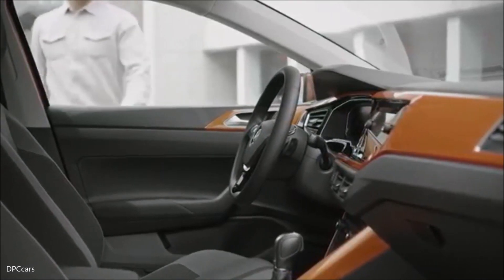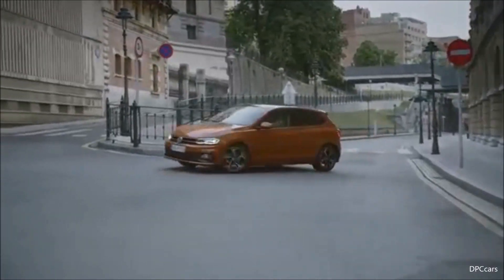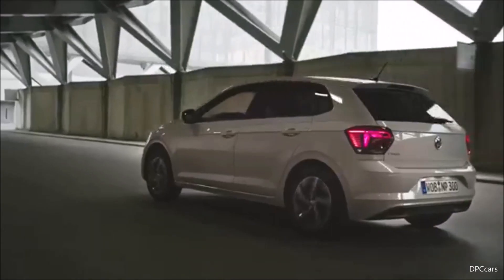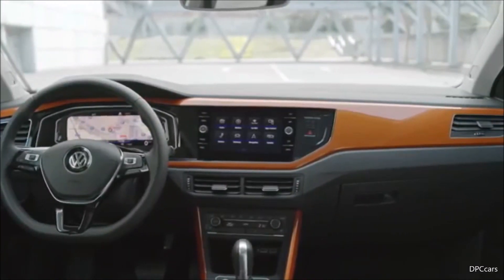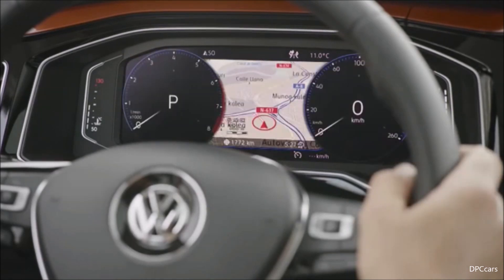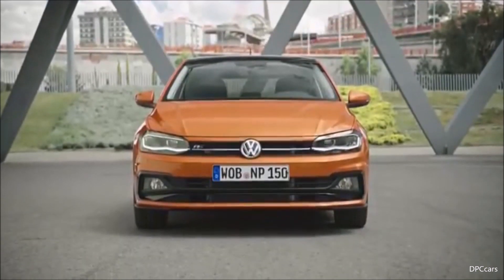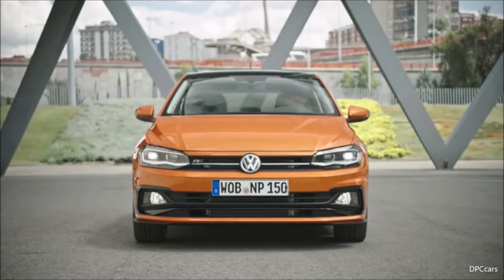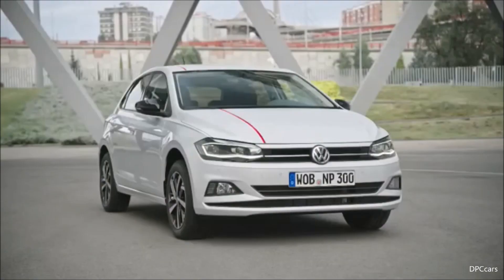2018 VW Polo Explained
With more than 14 million units sold to date, the Polo is one of the world's most successful compact cars. Including all different versions the Polo has even been sold over 16 million times worldwide. The sixth generation has a fully new exterior design, which makes the car – now as a rule with four doors – appear sportier and more grown up. At the same time, the new Polo has been made bigger than its predecessor in every dimension. As a result, it offers more space for driver and passengers, plus significantly increased boot volume, which has gone up from 280 to 351 litres.

In unveiling the new Polo, Volkswagen is presenting one of the world's most advanced compact cars. This is reflected in such advanced features as the multitude of driver assistance systems that were previously reserved for the Golf and Passat class. In addition to the three standard Trendline, Comfortline and Highline trim lines, the special edition Polo Beats (with features including a 300-watt sound system) and the sporty top model, the Polo GTI1 (delivering 147 kW / 200 PS), provide added variety. Even the base version of the new Polo, the Trendline, has standard features such as LED daytime running lights with coming-home and leaving-home functions, a speed limiter and the Front Assist area monitoring system with City Emergency Braking and Pedestrian Monitoring. Prices for the Polo Trendline in Germany start from €12,9751.

One option again on offer is adaptive cruise control ACC (can now be activated up to a speed of 210 km/h). New options available in the Polo are the Blind Spot Detection lane change system with Rear Traffic Alert, the semi-automated Park Assist system for exiting parking spaces and a ‘manoeuvring function'. The latter provides automatic protection from any bumps while parking. The optional Keyless Access locking and engine starting system, which is also new, can be used to unlock and start up the Polo.

In addition, the Polo is the first Volkswagen and first Group model at all in which a new generation of the Active Info Display is available. The functionality and ease of use of the digital instruments are something completely new in this segment. At the same time, the Polo has been given the latest generation of infotainment systems with display diagonals ranging from 6.5 to 8.0 inches – glass-encased devices that are as sophisticated as high-end smartphones, giving the interior a technical, clear look.

A large range of fresh new colours (a total of 14 exterior colours are available) and twelve wheels (14- to 18-inch, some painted in contrasting colour), dashpads in a multitude of décors and eleven different seat covers make the Polo more colourful and more individual. Further personalisation options include full LED headlights, LED tail lights, an Air Care Climatronic system with humidity and sun sensor plus allergen filter, wireless charging for smartphones (optionally including inductive antenna connection), Sport Select running gear with adjustable shock absorbers and one of the biggest panoramic sunroofs in this class.

In many parts of Europe the new Polo is due to launch before the year is out, with a number of Euro 6 engines being used phase by phase. The range of power output options at the start of sales will extend from 48 kW / 65 PS1 to 110 kW / 150 PS1. For the first time, the Polo will be available with a natural gas engine – the newly developed 1.0 TGI with an output of 66 kW / 90 PS1. In addition, there will be a choice of four petrol and two diesel engines, all equipped as standard with start/stop system and regenerative braking mode. Every engine with a power output of 70 kW1 or above can be combined with a dual clutch gearbox (DSG).